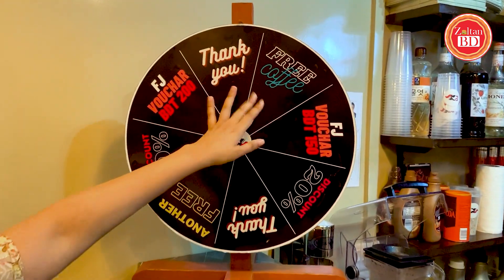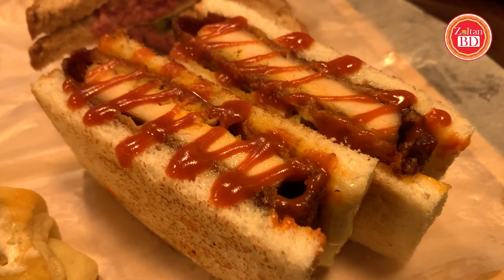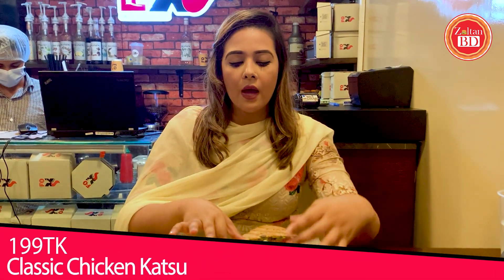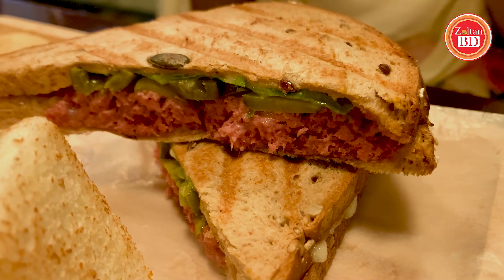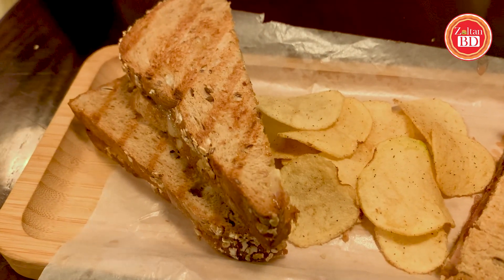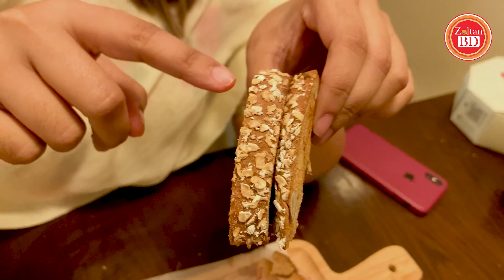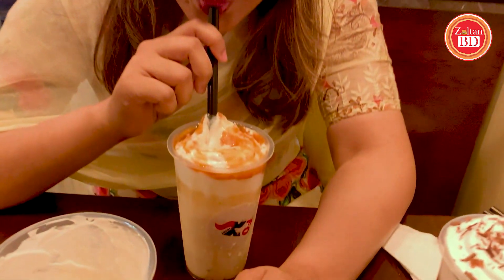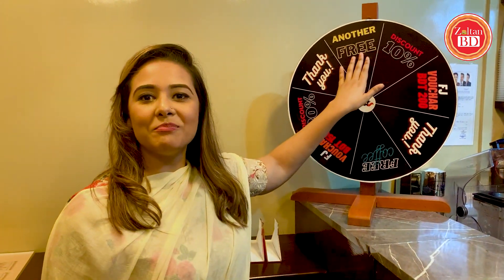আজব কিসিমের সব Sandwich। Fox Joint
Fox Jointএ যদি না আসতাম তাহলে হয়তো জানতে পারতাম না যে, এতো রকমের Sandwich হয়। আজব কিসিমের সব Sandwich. Katsu, Panini, Bagle, Crossaint ইত্যাদি ইত্যাদি। বনানী ১১নং রোডে Burger King এর উল্টো দিকে আপনাদের সুবিধার্থে নিচে Google Map টা দেয়া হলো।